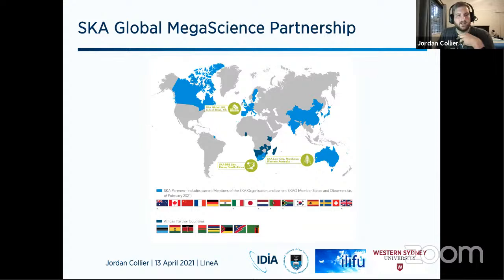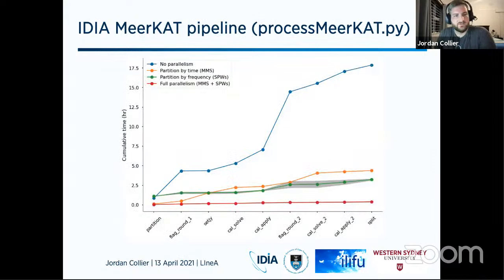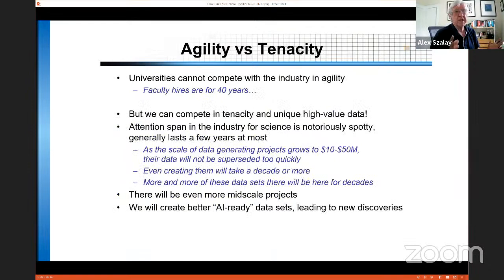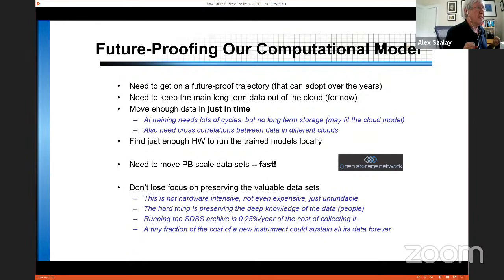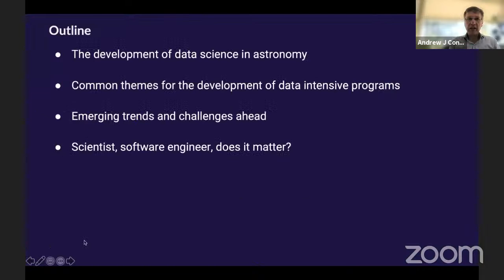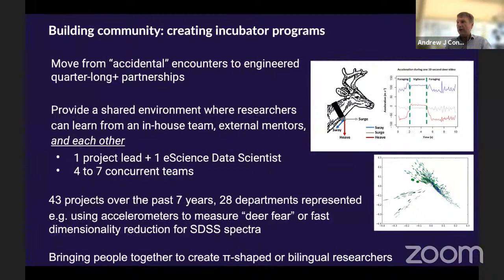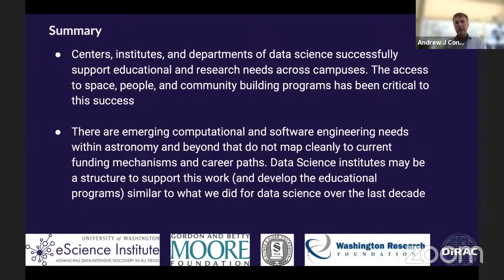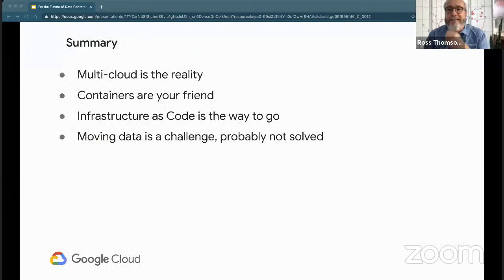LIneA 2021 Workshop - Day 1 - Session 2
On the Future of Data Centers and eScience Institutes: Celebrating LIneA’s 10th Anniversary

SESSION PROGRAM
Chair: William O’Mullane
00:02:03   The MeerKAT toolbelt: a waist of data (Jordan Collier — IDIA)
00:35:26   The Future of Long Term Data (Alex Szalay — IDIES)
01:20:49   Building data science across research communities (Andrew Connolly — DIRAC)
02:01:14   Multi-Cloud and Hybrid Strategies for Scientific Workloads (J. Ross Thomson — Google LLC)